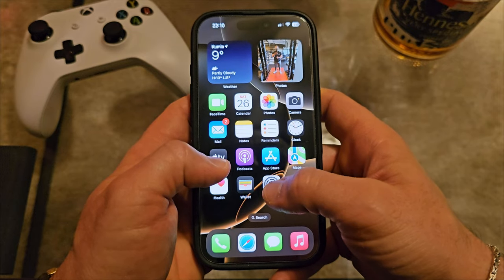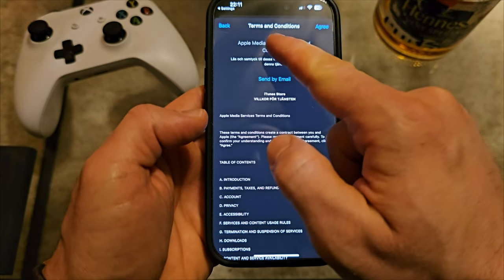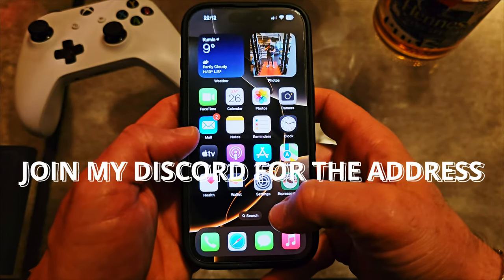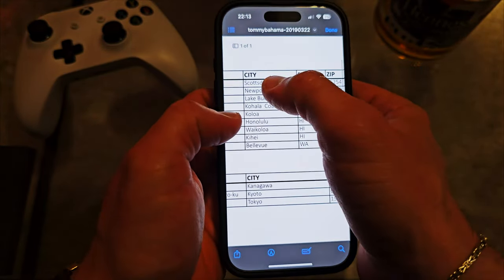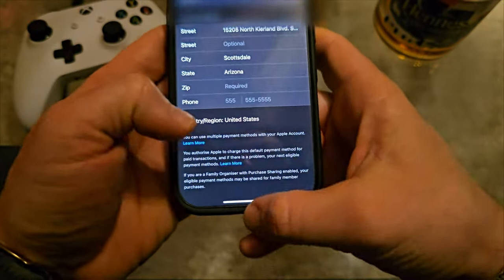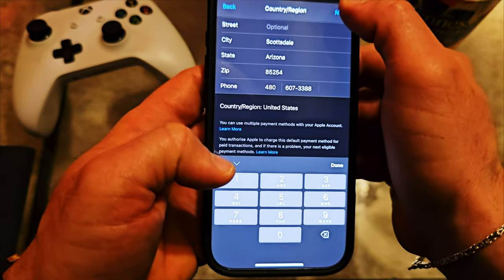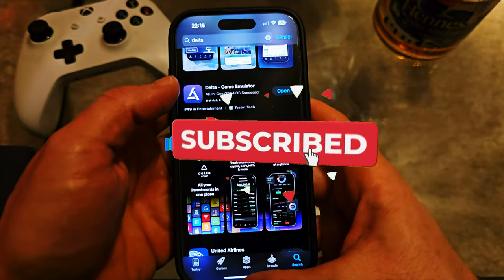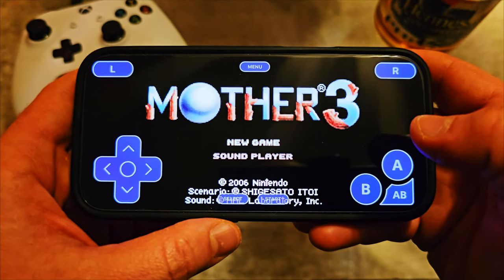How to Install Delta Emulator in [EUROPE] for FREE!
How to Get Delta Emulator totally for FREE in EUROPE no 3 party apps or Subscription Hello what's up and welcome to this channel in todays video i gonna show you how to get the delta emulator for the gamers in Europe that want to play retro games and as allways LIKE it if you like it and dislike it if you dident and SUBSCRIBE to my channel more content like this

Important:￼ If you can't change your country or region, make sure that you canceled your subscriptions and spent your account balance. Complete these steps before you try to change your country or region. If you're a part of a Family Sharing group, you might not be able to change your country or region.